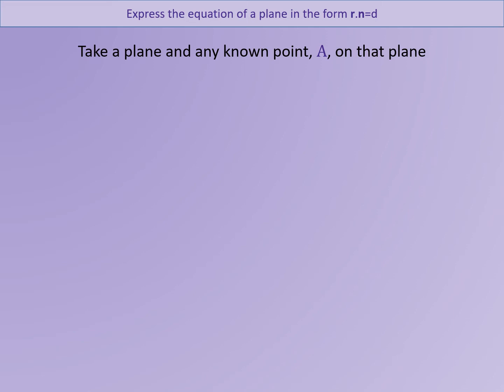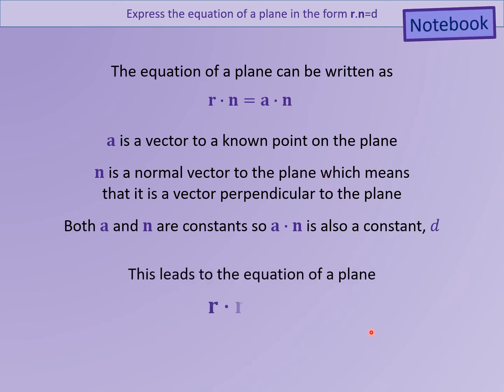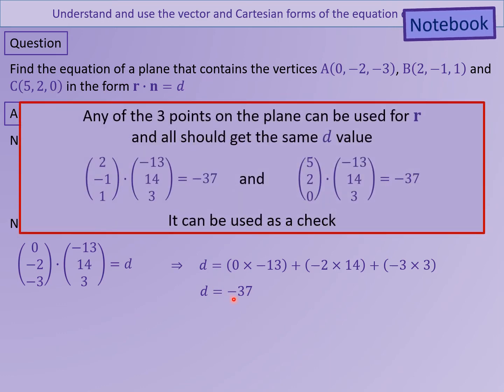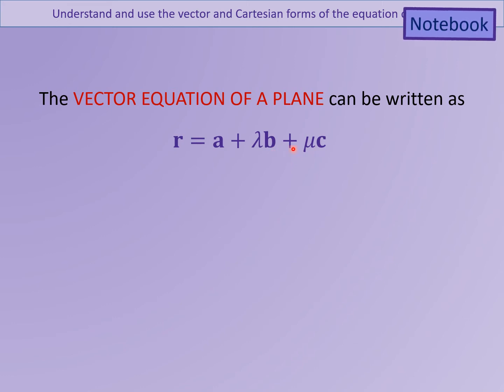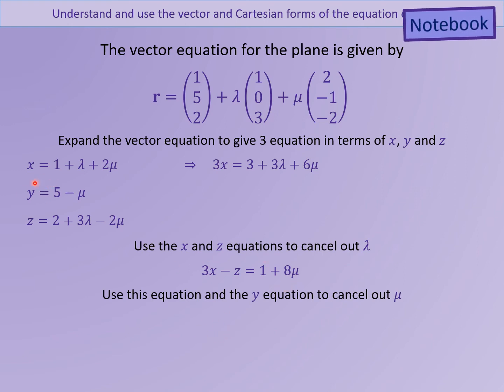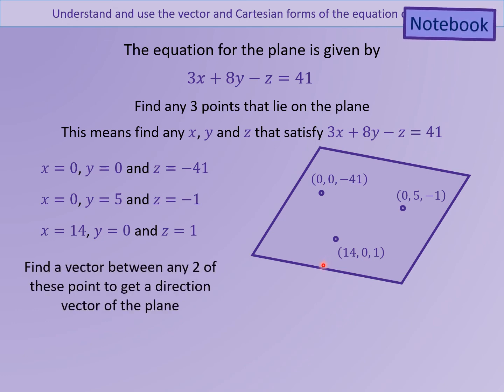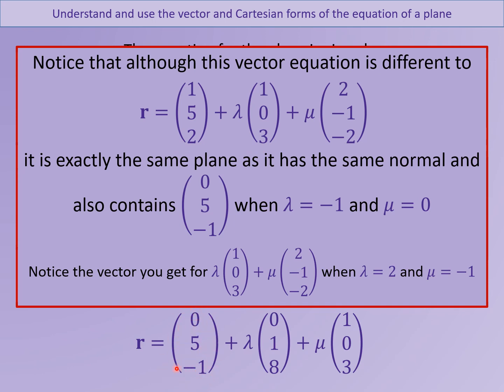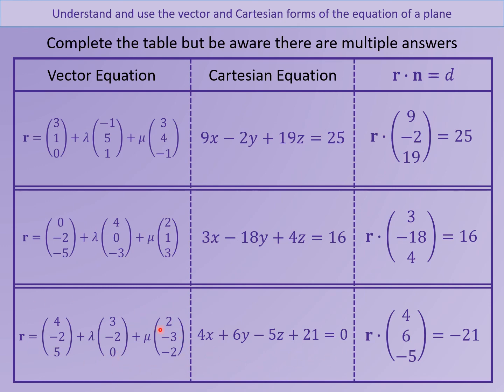VO FA2 Week 4 2 Equations of planes